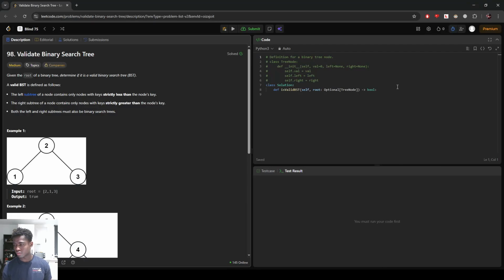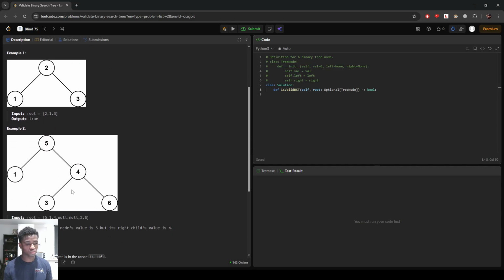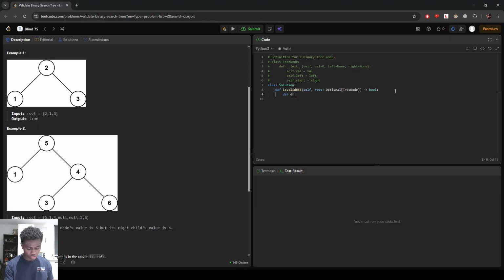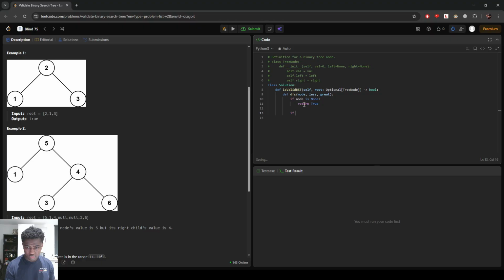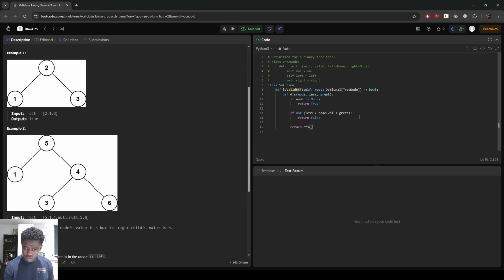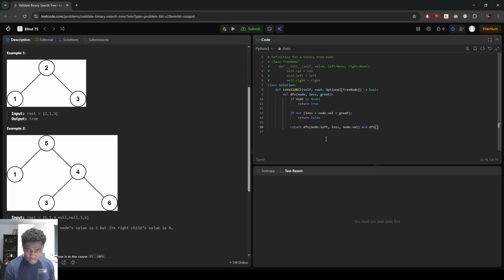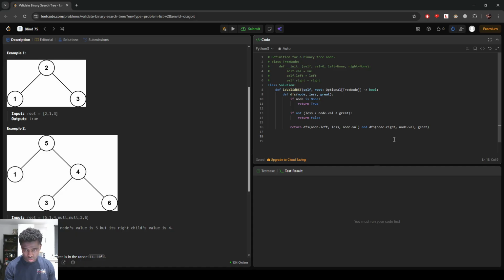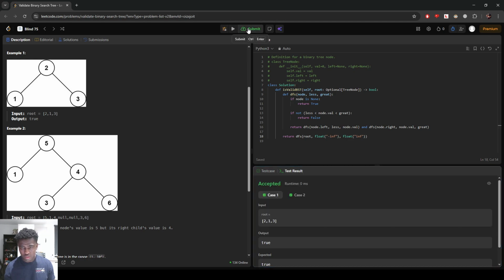Validate Binary Search Tree - Leetcode 98 - Python